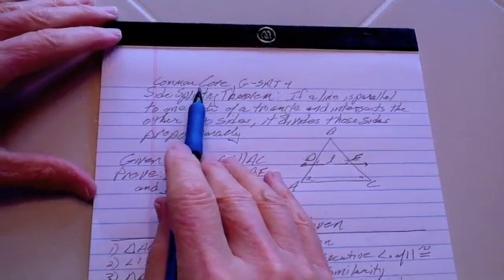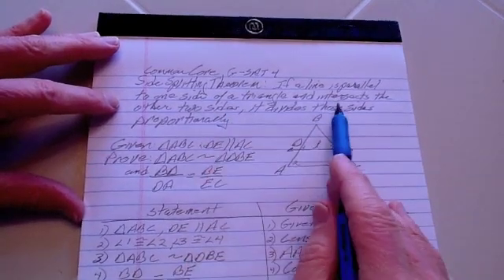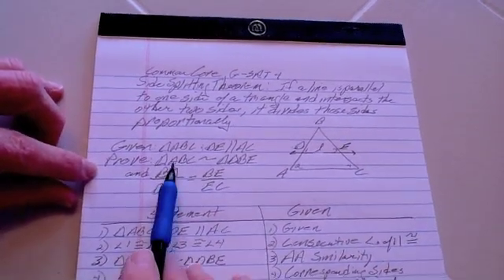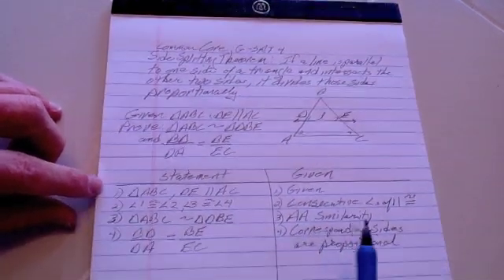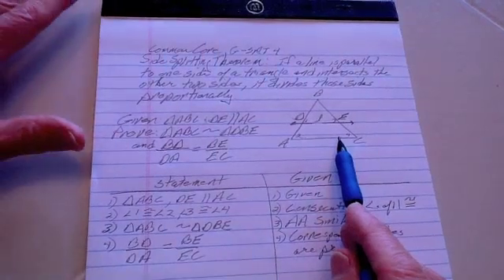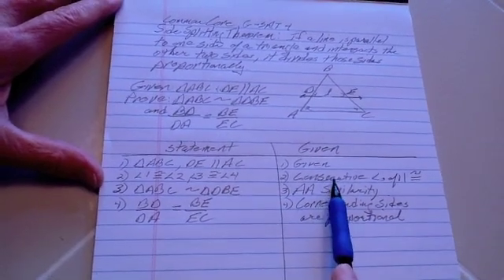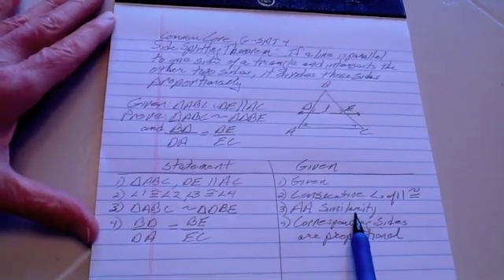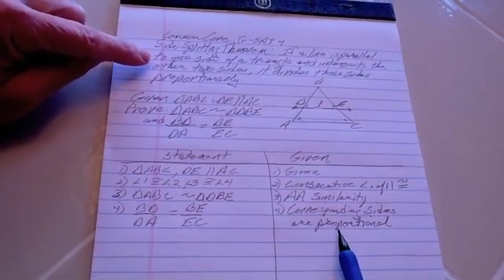Proof of Side Splitting Theorem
If a line is parallel to one side of a triangle and intersects the other two sides, it divides those sides proportionally.